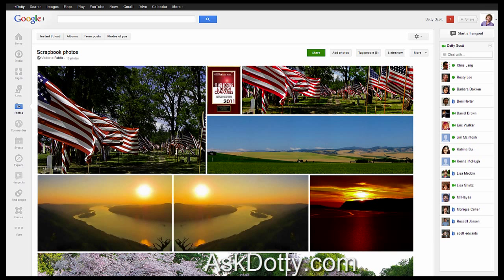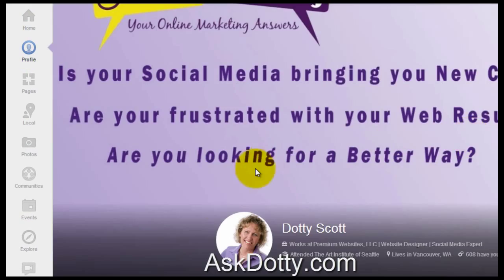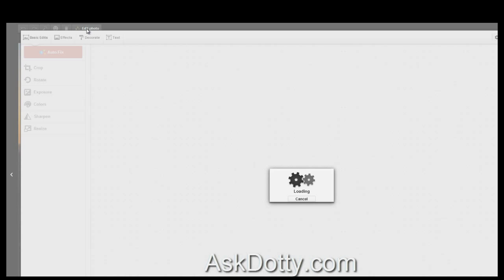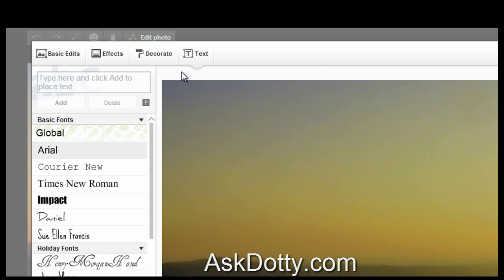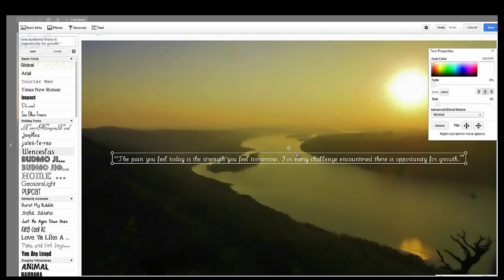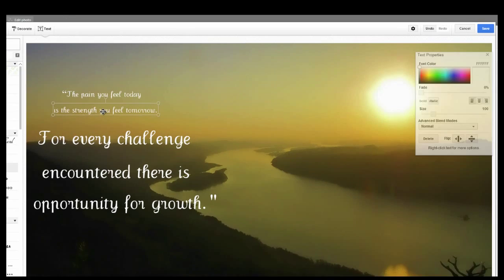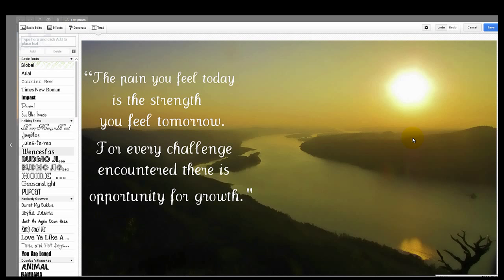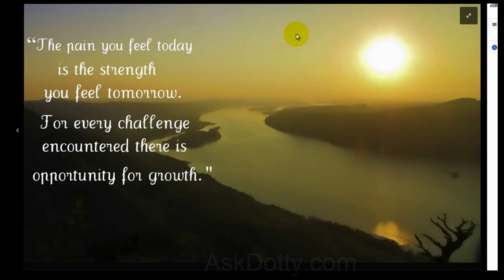Google Photo Editor: Who Needs Photoshop?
Basic Photo Editing just got Easier!

Most Business Owners do not need the power of a program like Photoshop (nor do they need the learning curve)!
However it is nice to be able to do basic photo editing -- mostly adding text to images.

Google Photo Editor is easy to use!
Google Photo editor has been available for some time -- but it is really not used much.  People just do not know how easy it is to use (or that it even exists).

When you are in Google + and click on a photo that you have uploaded there is a Edit Photo option at the top of your screen.

Google provides all the basic editing tools needed from adding text, decorating, special effects, adjusting exposure, adjusting color, cropping, resizing, and sharpening.

The Decorate section allows you to do things like:

Add speech bubbles
Add hats
Masks
Beards
Pixaliate sections that need to be obscured
A bunch of other options
The Effects section will allow things like:

Turning your photo into a Polaroid
Black and White
Partial Black and White
Color Fades
Monotones
Tinting
Duo Tones
Air Brushes
Much more!
Easy way to make gorgeous quotes
Using the Add Text tool is a great way to use your own images and create Pinnable quotes.  You can use them on your Blog, Website, Pinterest, Facebook, anywhere on the Internet.  I have even put short testimonials onto images to share them throughout the social media world.  This is a very easy method to enhance what you are already doing and get more mileage out of your testimonials!

Give it a try and see how easy it really is!
Dotty